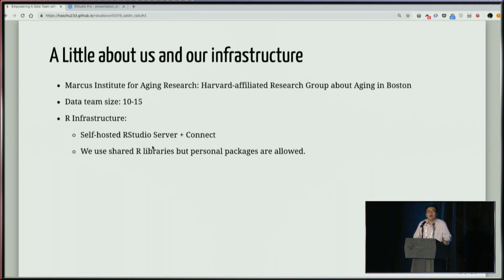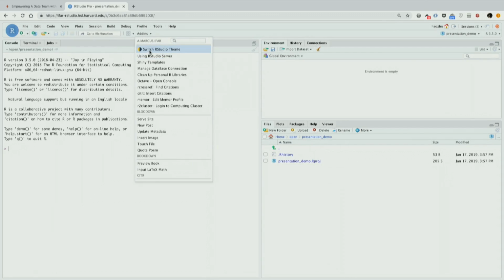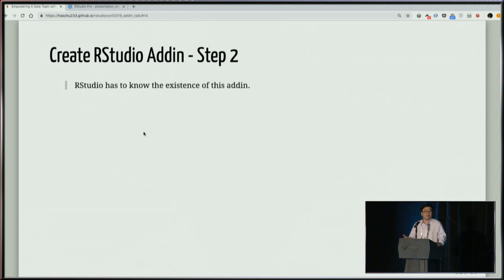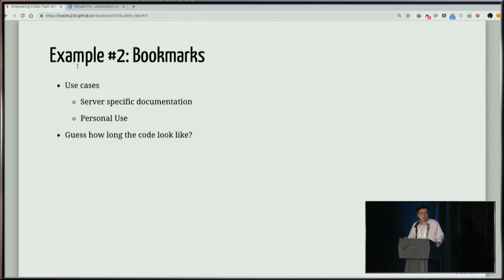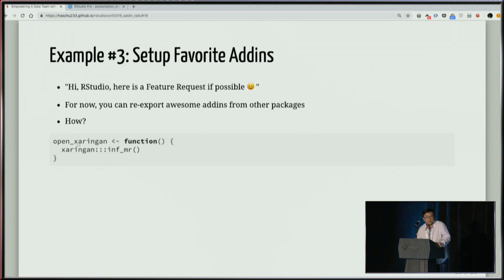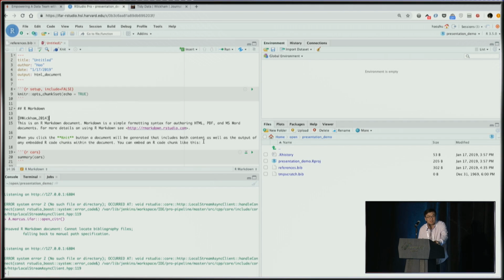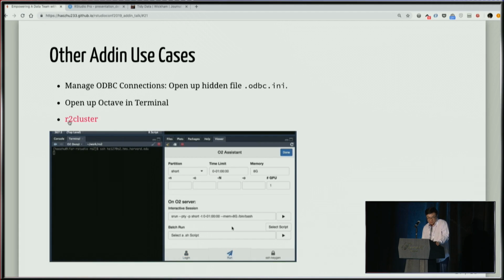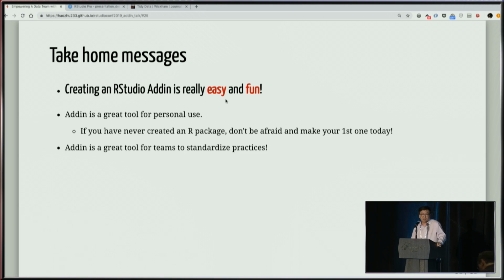Hao Zhu | Empowering a data team with RStudio addins | RStudio (2019)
RStudio addins provide a mechanism to extend RStudio in various ways. Addins can interact with the RStudio IDE through RStudio API. It can also provide users a graphical interface with the power of Shiny. In practice, we found it very useful for enhancing or streamlining interaction with data and computing infrastructure. In this talk, we will demonstrate how our team develops and uses RStudio addins to empower our work. You will see some internal tools created to help us manage database connections, and an addin which helps us access external cloud computing resources. We will also show an example of using the addins in rcrossref and citr to download and manage citation and literature databases during rmarkdown document development.

Hao Zhu
Hao is a data analyst and software developer working at the Hinda and Arthur Marcus Institute for Aging Research. He completed his training at Boston University School of Medicine in the program on Clinical Investigation. His interests include research reproducibility, data visualization and machine learning. At the Marcus Institute, he works with different teams on various topics, ranging from smartphone motion sensors to MRI images, and helps researchers understand their data by creating analytical reports and web applications. At the same time, Hao leads the development of R packages in the Biostatistics Core. He has contributed multiple R packages to the open source R community, such as kableExtra and memor. He also has a passion for teaching and has mentored several students at the Marcus Institute.